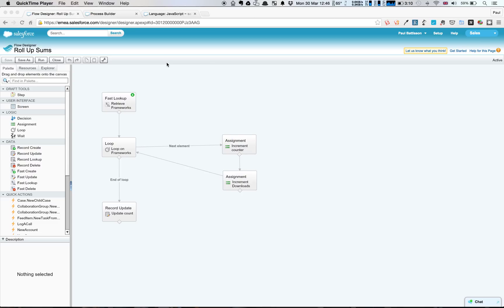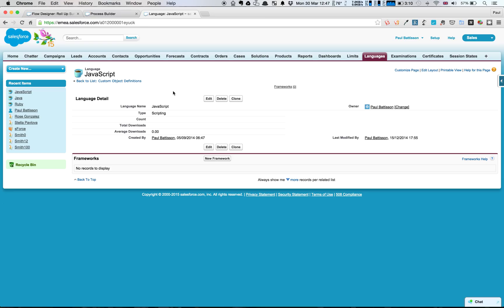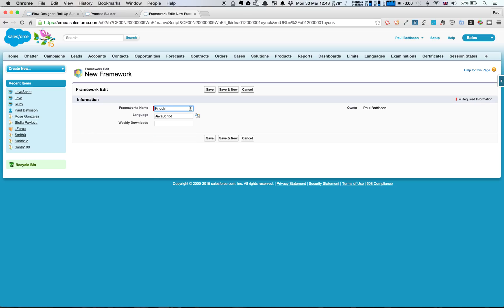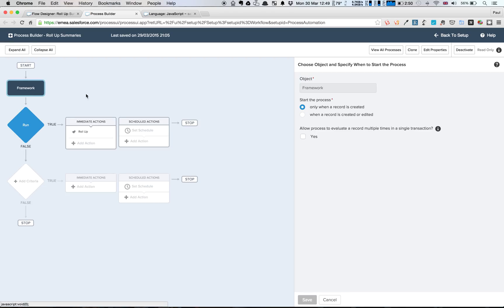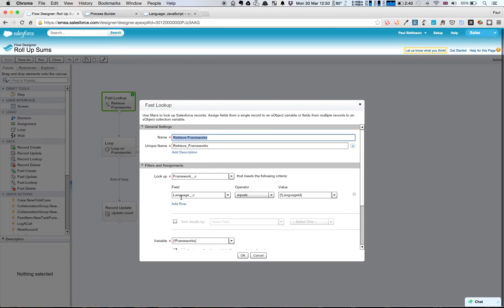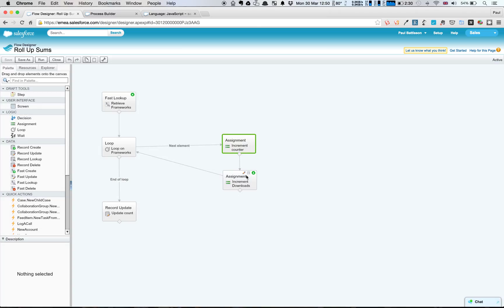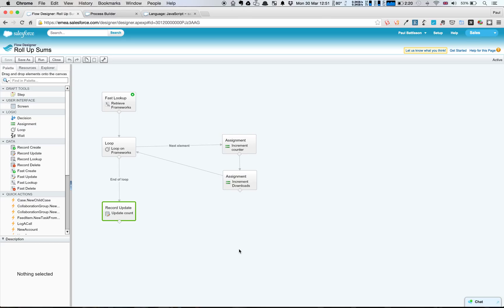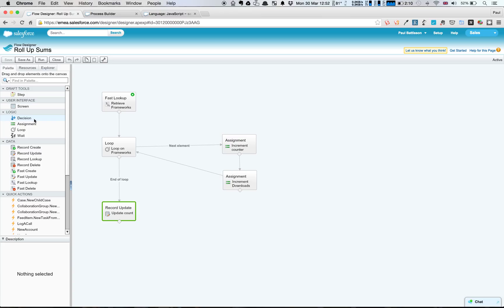34. Declarative Lookup Rollup Summaries Using Flow and Lightning Process Builder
In this video we see how we can replicate the functionality of rollup summary fields using Salesforce Lightning Process Builder and Flow.